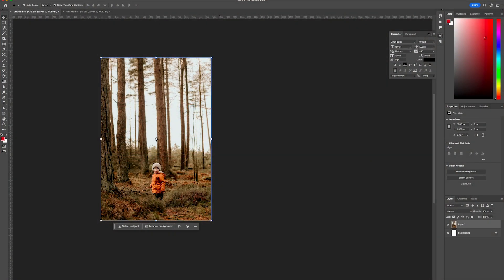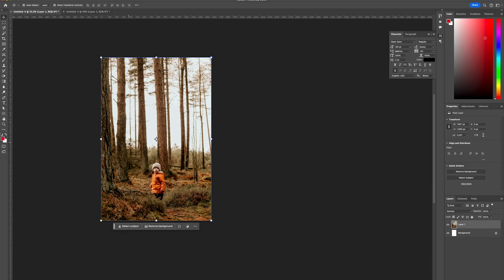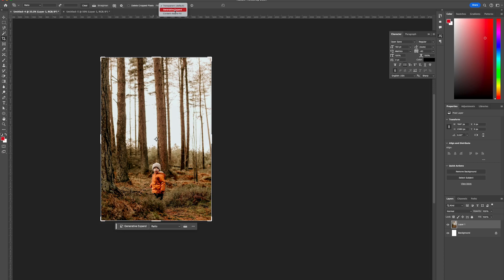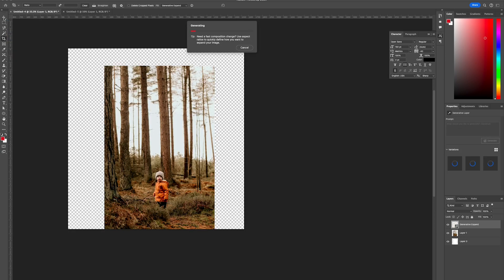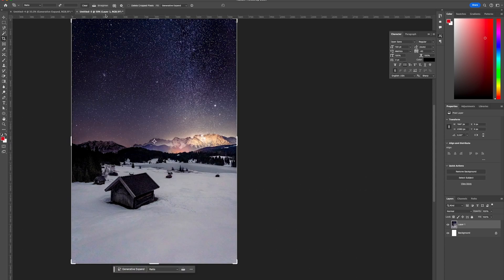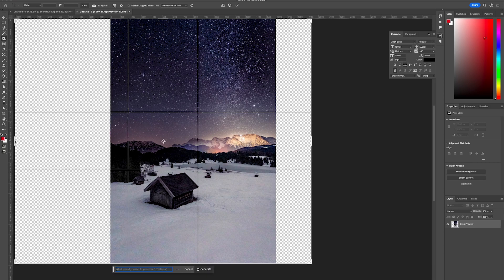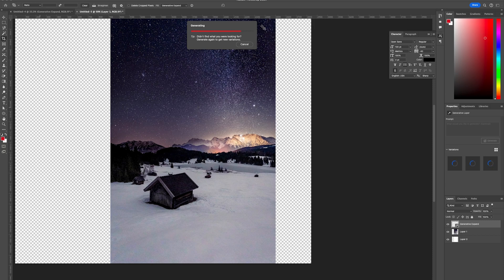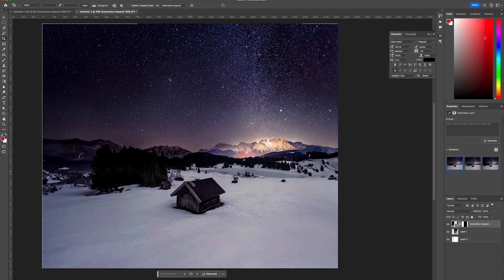How you can expand an image using generative AI in Photoshop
In this video tutorial, we will show you step by step how you can utilize the generative AI tool available in Photoshop to expand photos.